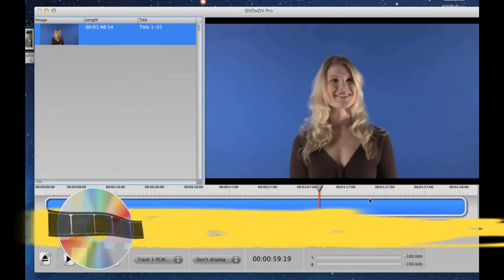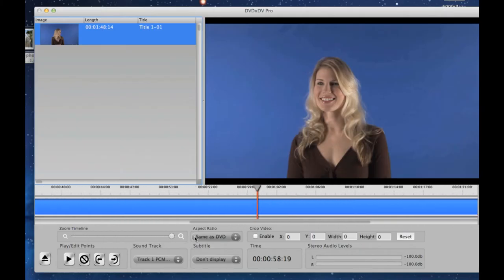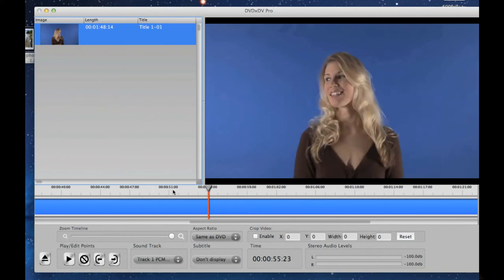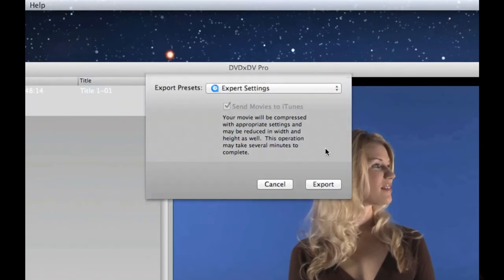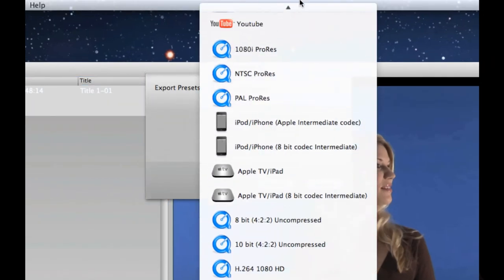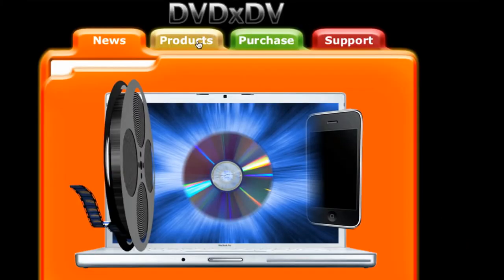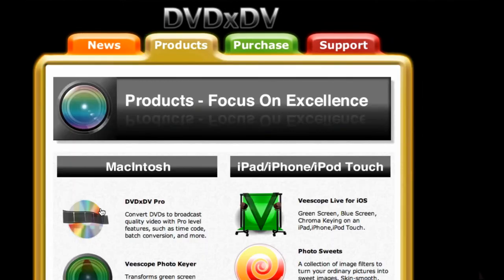Steve Kanter talks about using DVDxDV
Apple Certified Final Cut Pro and Avid Editor, Steve Kanter talks abou how he uses DVDxDV Pro for getting video off of a DVD.